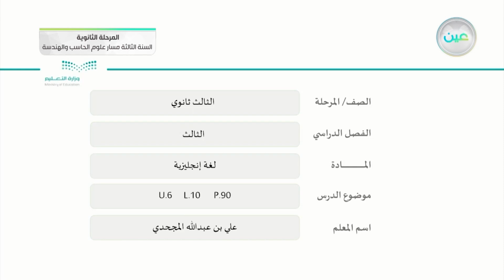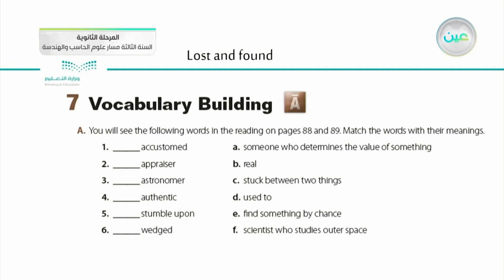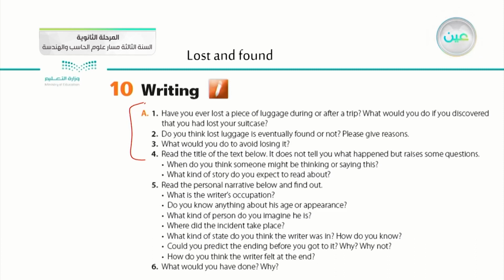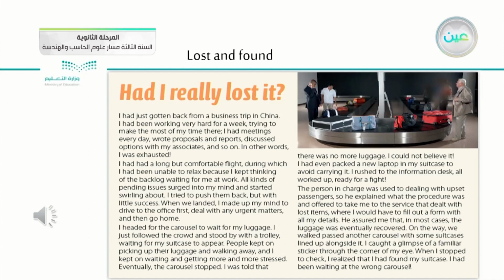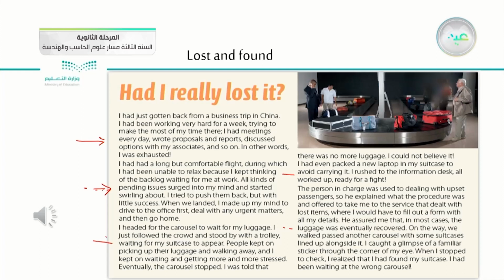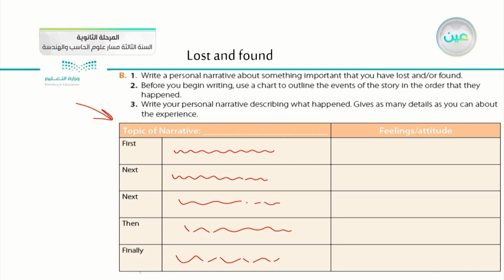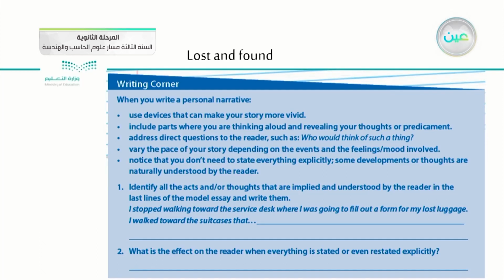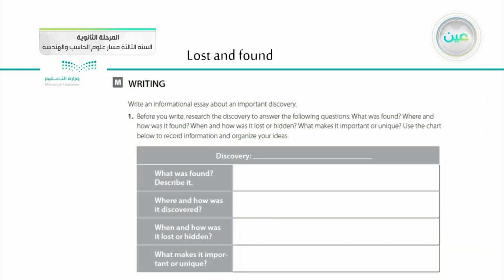u.6 L10 p.90 - اللغة الإنجليزية 3 (3-3) - المرحلة الثانوية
الحصة الثالثة - الأربعاء - الأسبوع الثامن - المرحلة الثانوية – السنة الثالثة المسار العام